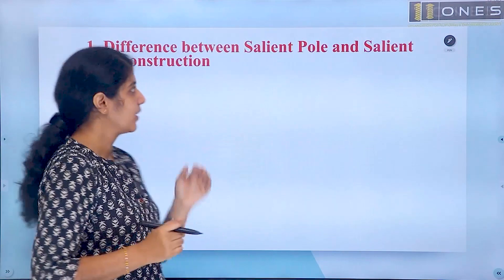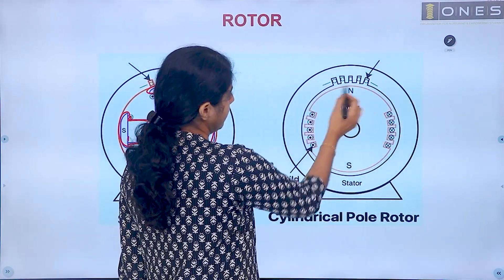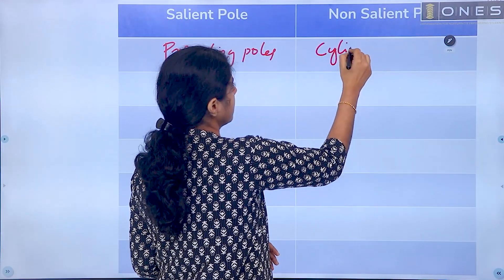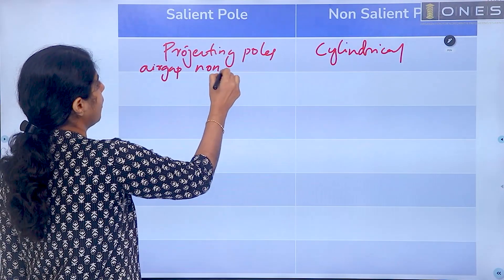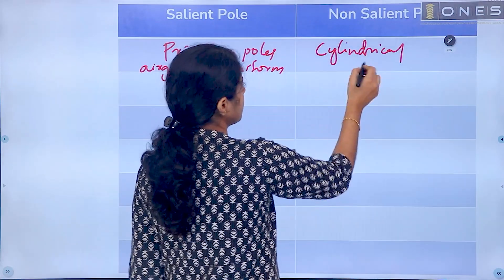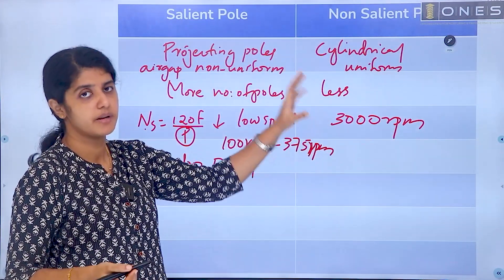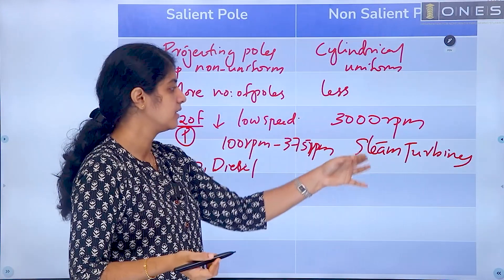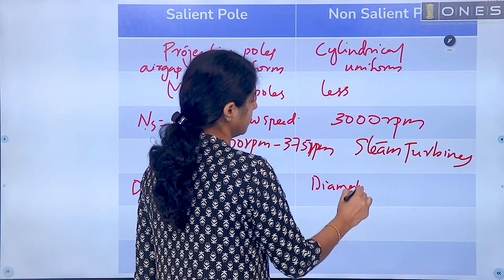KSEB SUB ENGINEER INTERVIEW- SYNCHRONOUS MACHINES - PRACTICE QUESTIONS - PART 1 - SESSION 1|ONES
Exciting News! KSEB Sub Engineer Interview Dates and Schedule Revealed - Get Ready to Ace Your Interview!

Are you aspiring to become a *KSEB Sub Engineer*? 🌟
Now is the perfect moment to pursue your passion 🚀
Join ONES for comprehensive coaching tailored to help you shine in the KSEB Sub Engineer Interview.

📌What you'll receive :

📹 Recorded Classes through ONES App
📊 Technical Sessions by KSEB Experts
📖 E-materials

⌛The course duration covers preparation for the KSEB Sub Engineer Interview.

🪄 Ready to turn your dream job into reality?

🎙For additional insights and valuable tips on excelling in the KSEB Sub Engineer Interview, watch here⬇